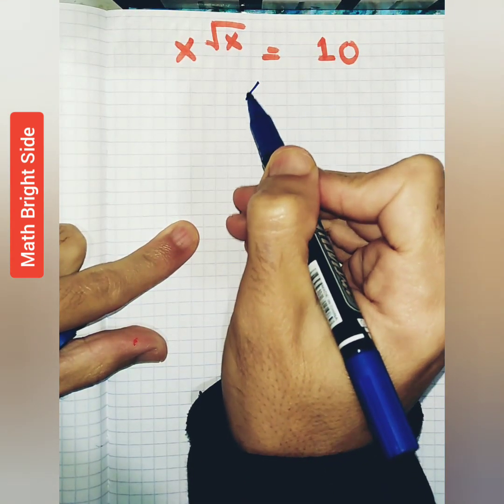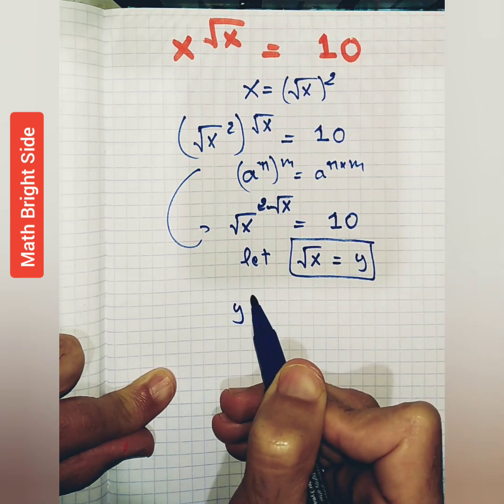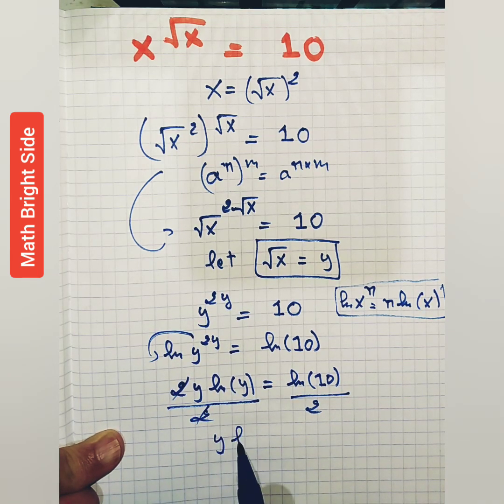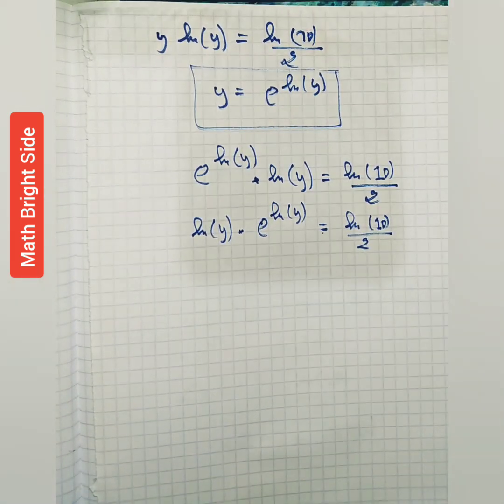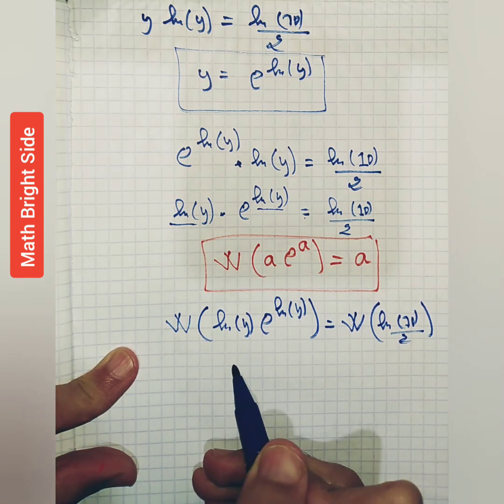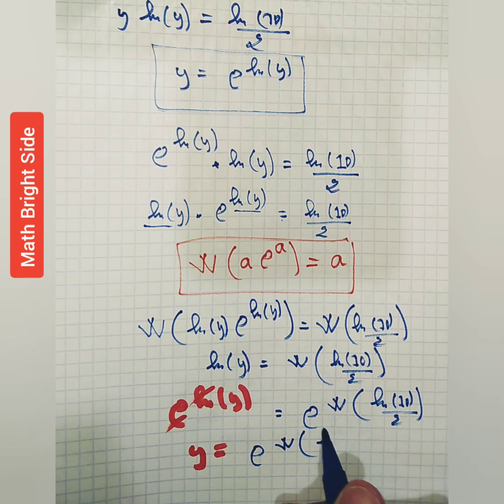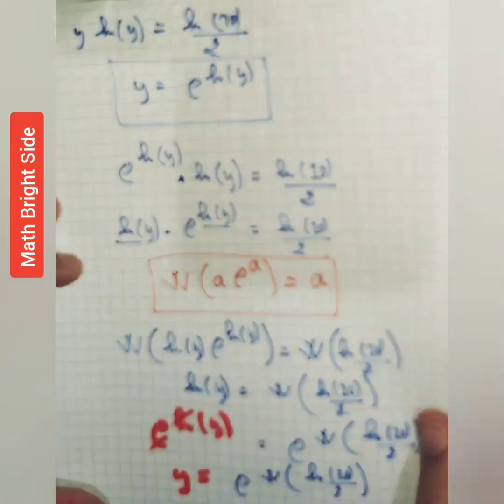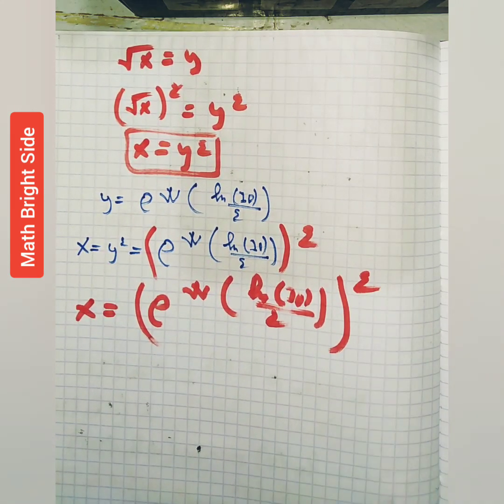A Nice Algebra Problem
Hello my friends, today we will learn how to solve this wonderful equation step by step